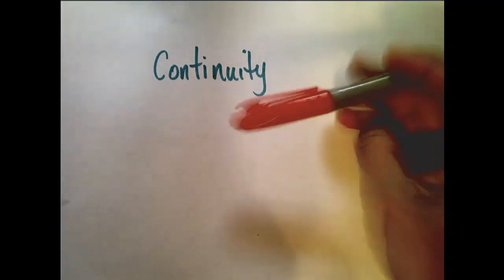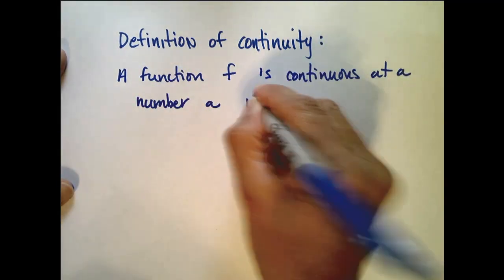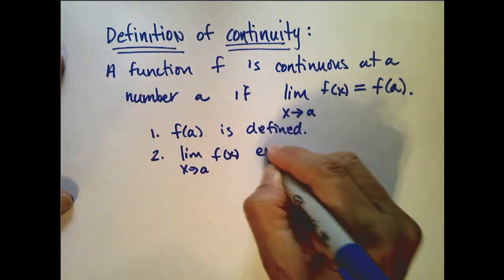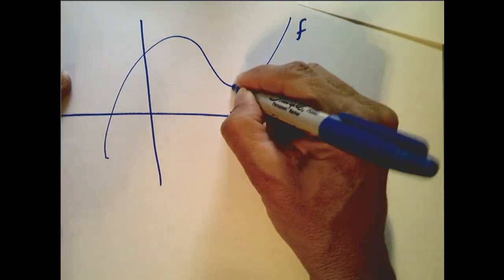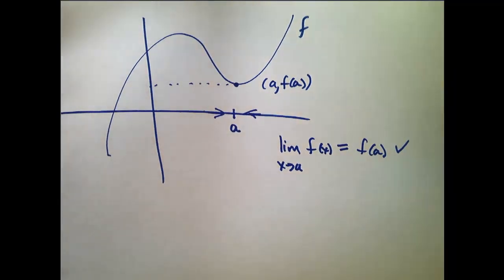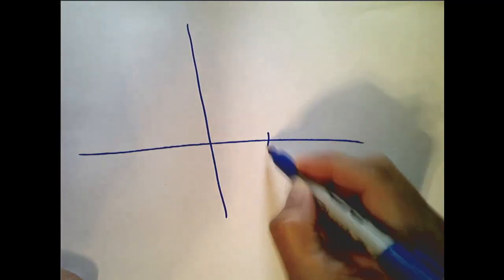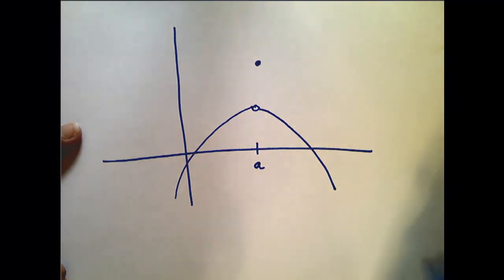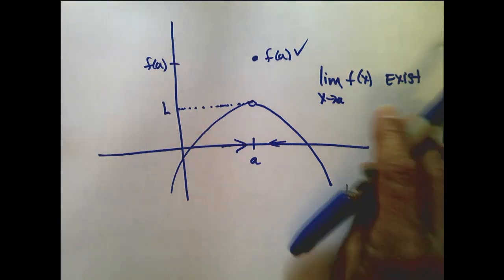Continutiy Introduction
In this video, we explore the definition of continuity and what it means for a function to be continuous at a point and over an interval.

We’ll break down the three conditions required for a function to be continuous at (x=a) and use graphs and examples to understand what happens when one or more of these conditions fail.

📚 Topics covered:

What it means for a function to be continuous
The three conditions for continuity at a point
Understanding (f(a))
Evaluating (\lim_{x\to a}f(x))
Connecting limits and function values
Identifying points of discontinuity
Understanding continuity from a graph
Common mistakes and misconceptions

For a function (f) to be continuous at (x=a), three things must be true:

(f(a)) is defined.
(\displaystyle \lim_{x\to a}f(x)) exists.
(\displaystyle \lim_{x\to a}f(x)=f(a)).

Understanding continuity is an essential foundation for calculus and will help prepare you for topics involving limits, derivatives, and the Fundamental Theorem of Calculus.

This video is perfect for students in Calculus I or AP Calculus AB who want to build a strong conceptual understanding of continuity.